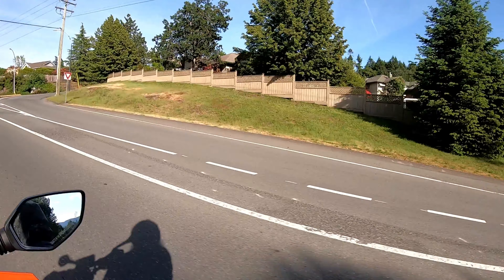How Lane Position Can Save Your Life.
Lane position is probably the most important thing to consider when riding, but also the most neglected.
There's a lot more to cover on this topic, so I'll be making more videos soon.